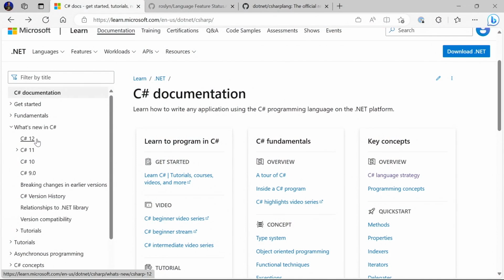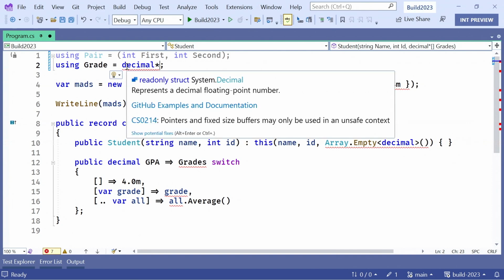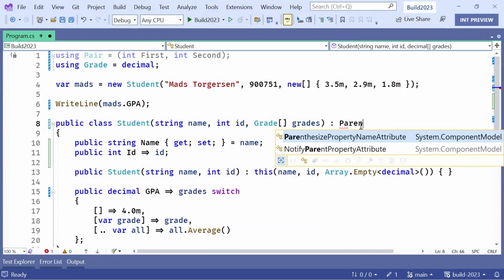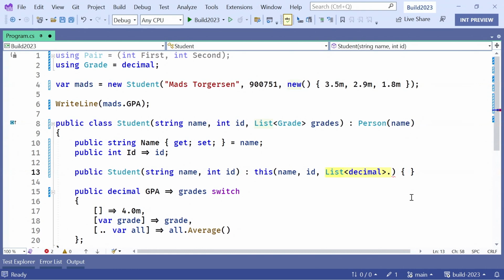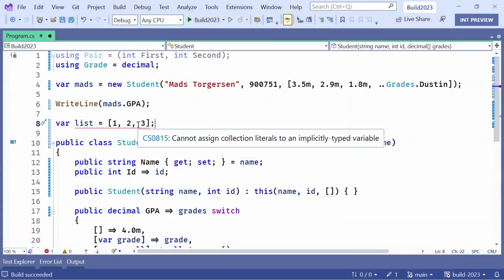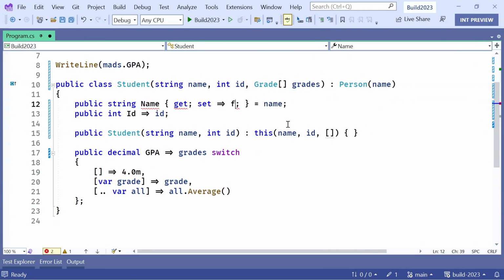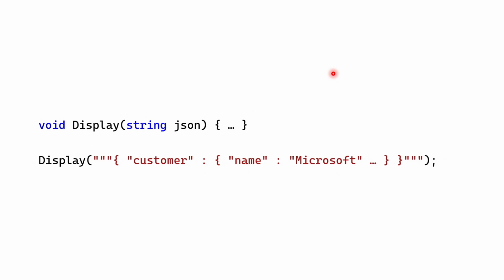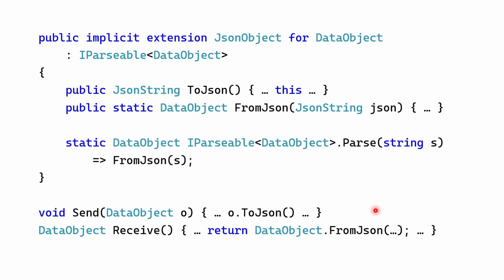C# language : What’s new in C#12 and beyond